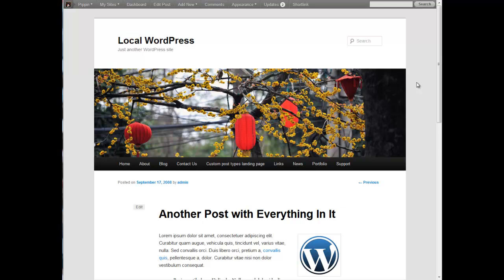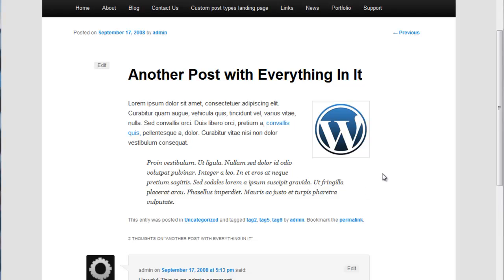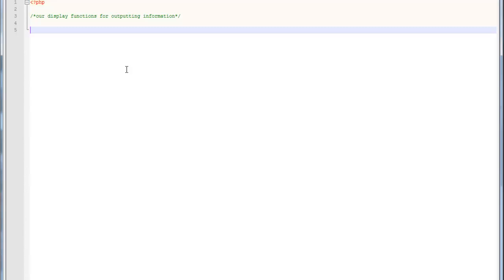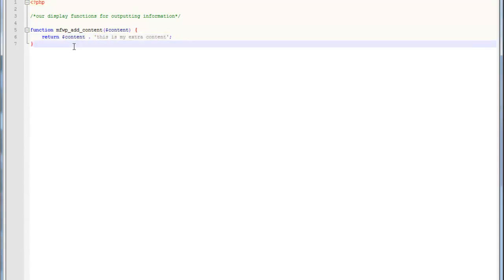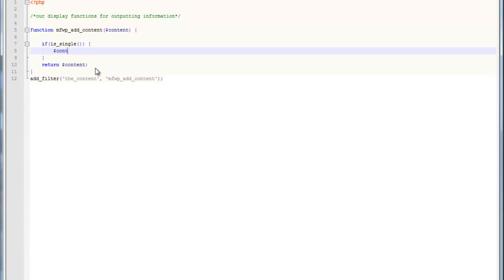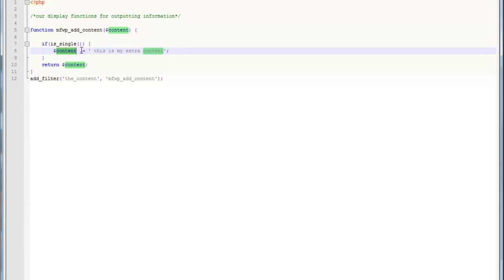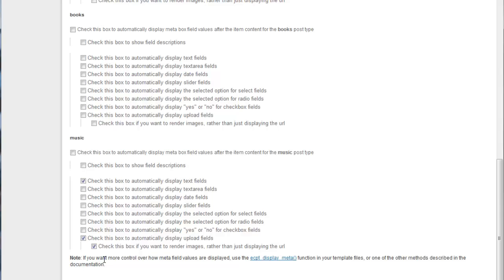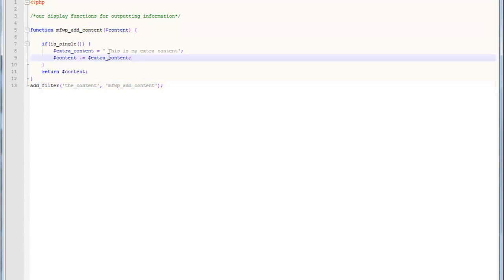Writing Your First WordPress Plugin Part 3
In part 3 of this tutorial series, I describe a couple of fundamental techniques for beginner WordPress plugin developers.